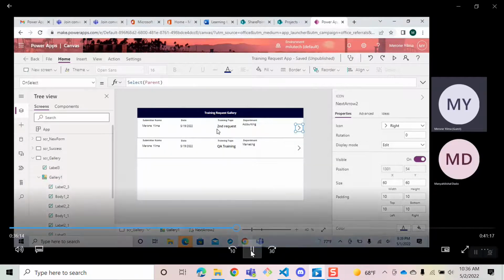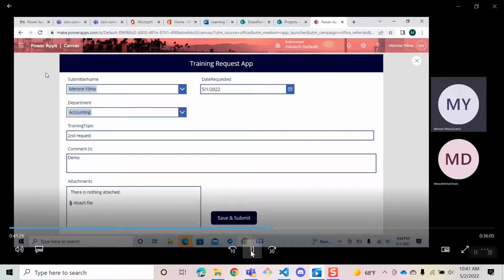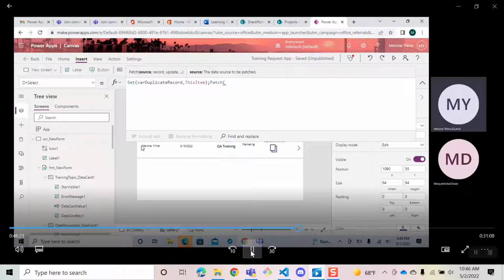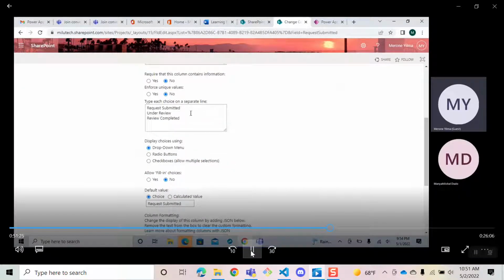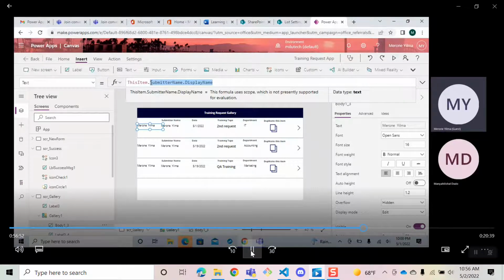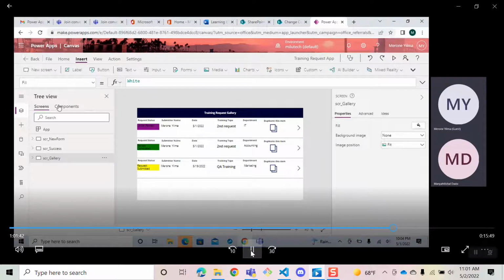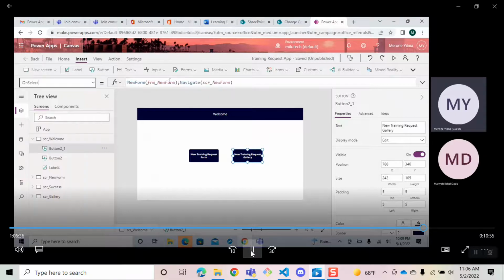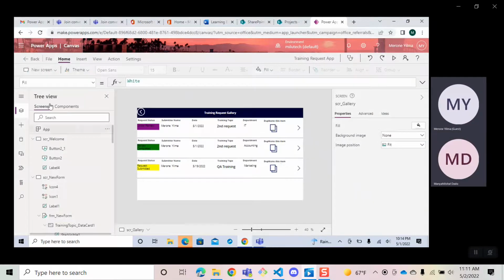Power Apps -11 Training Request App part two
Training Request App part-two (Interview with Meron Yilma)